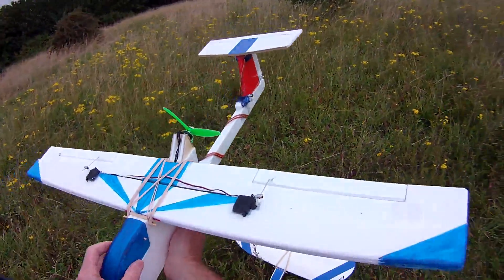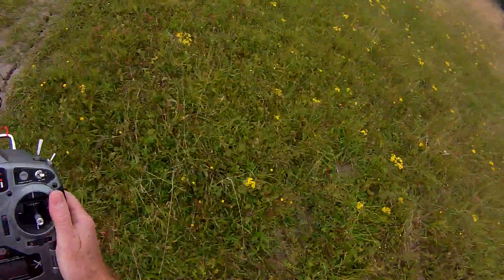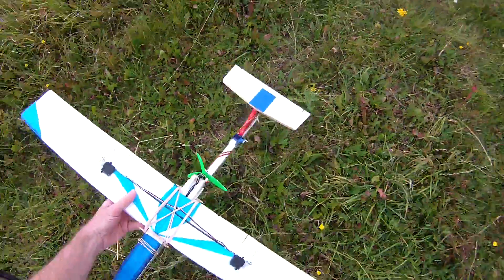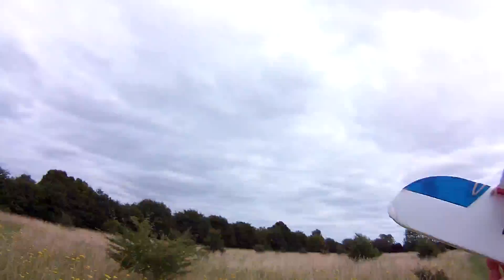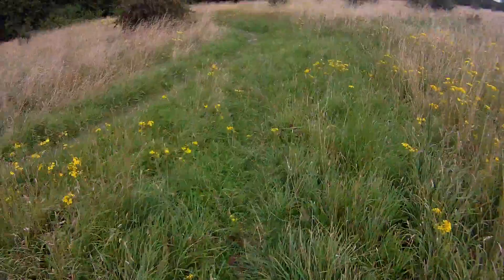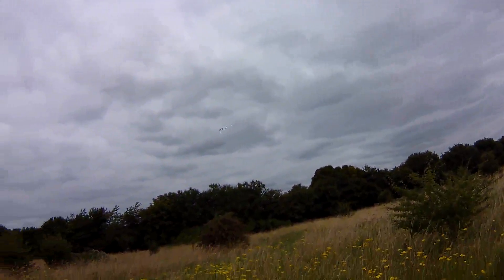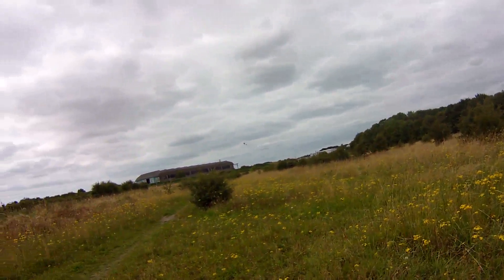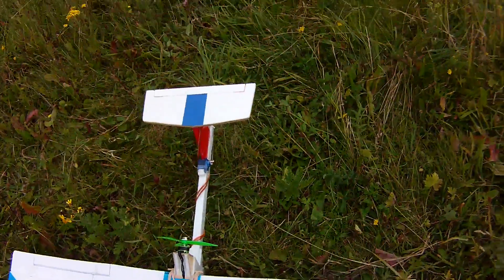Mini Skywalker Scratchbuilt Maiden/Test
After finding HK had no stock, I decided to scratch build my own version. So here it is, not quite rocking yet, but showing promise.
The 1900Kv motor even with a 5030 three bladed prop just can't quite cut the mustard. So on hold until I can get a 2300Kv 5x5 or 6x4 combo.